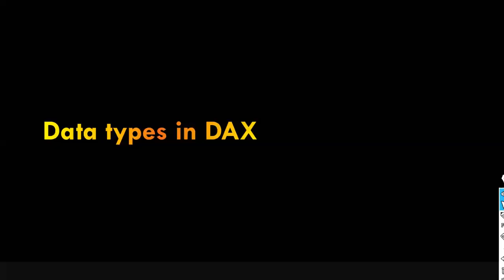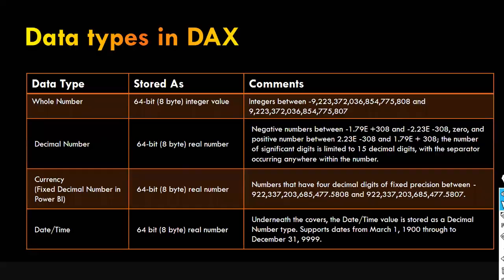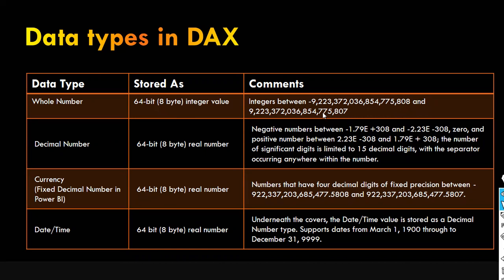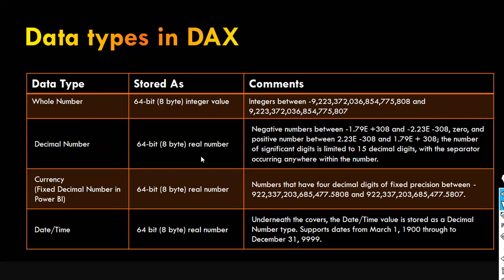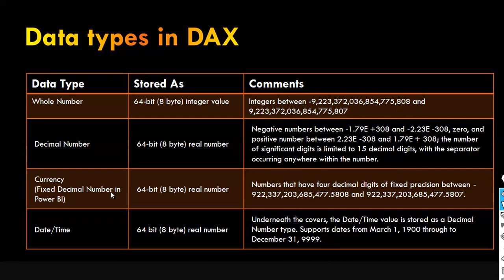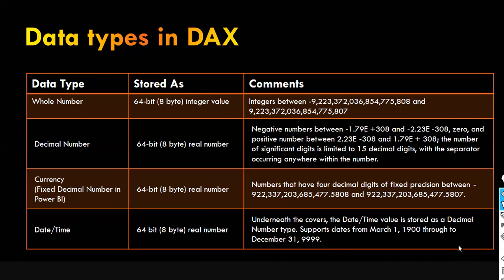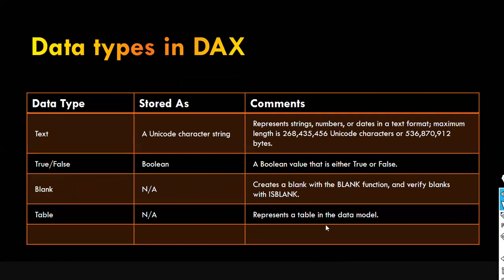Data types in DAX